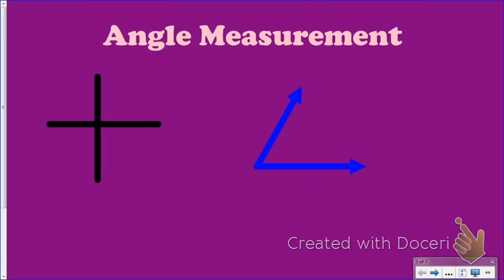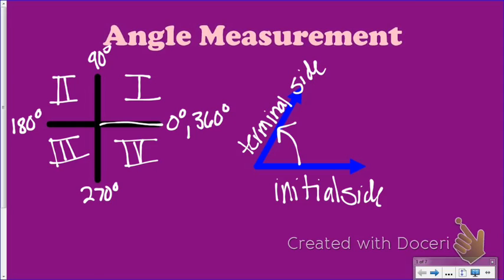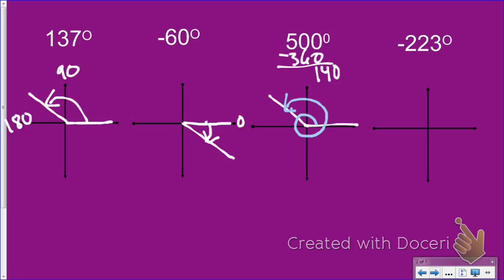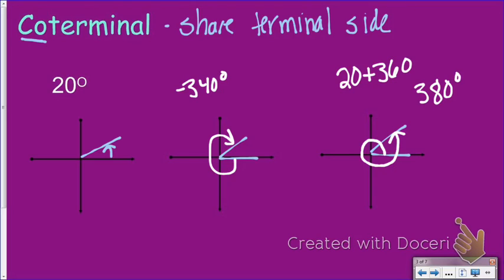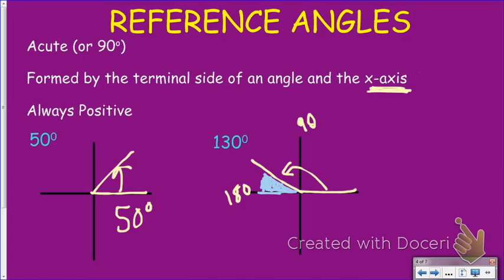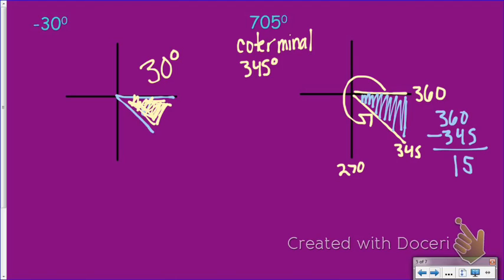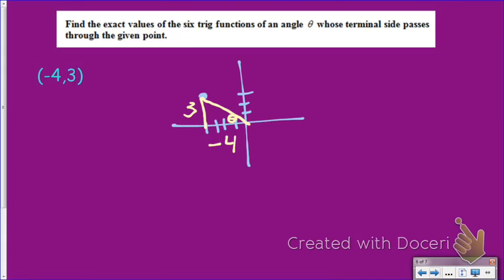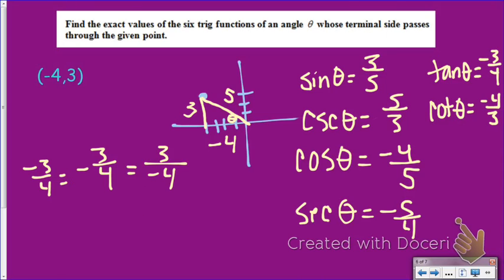1.4 Angle Measure